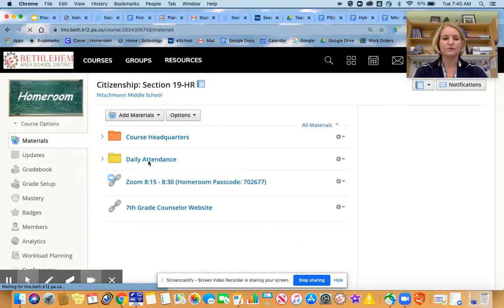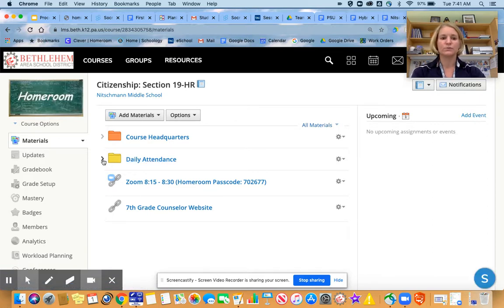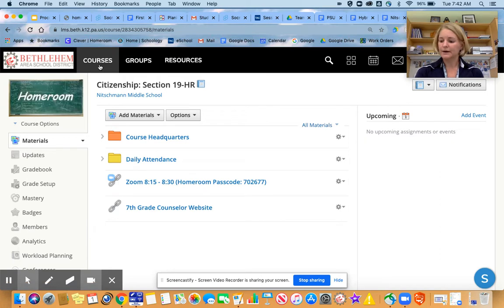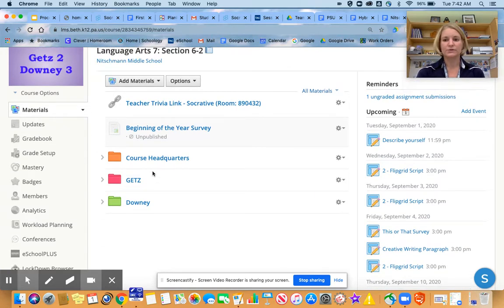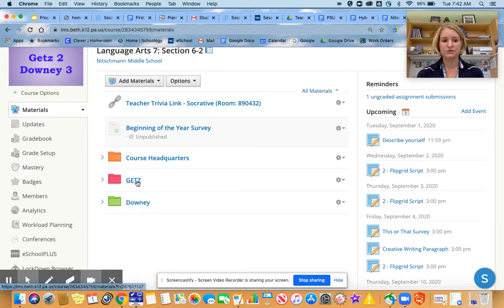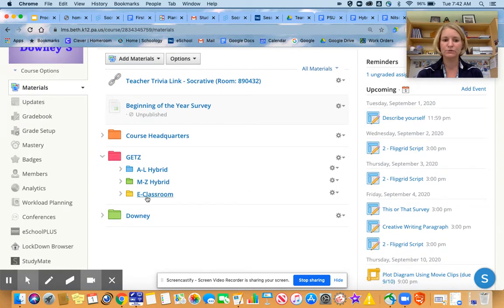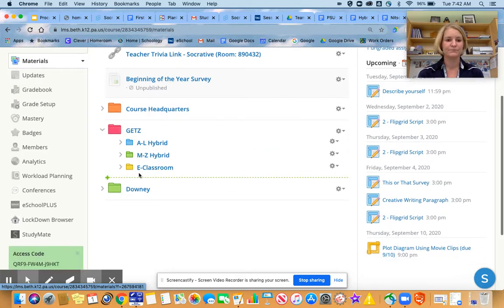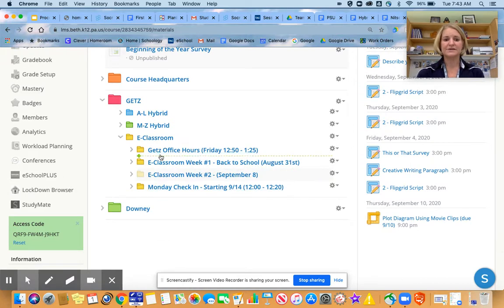E-Classroom Overview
This video is a back to school overview for our E-Classroom students.